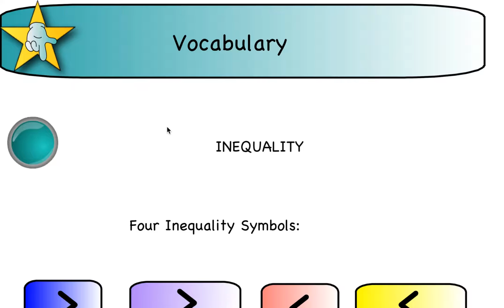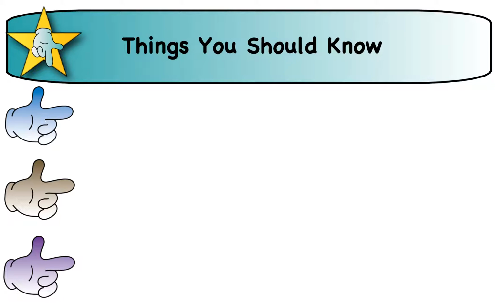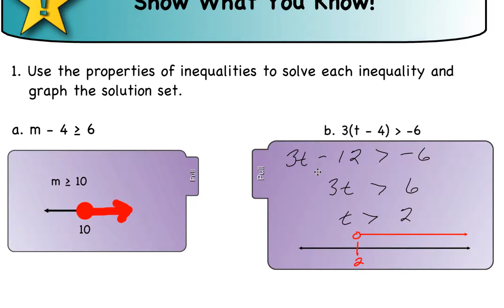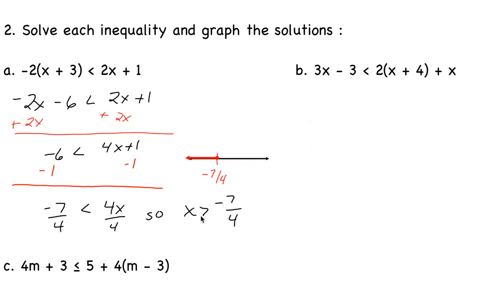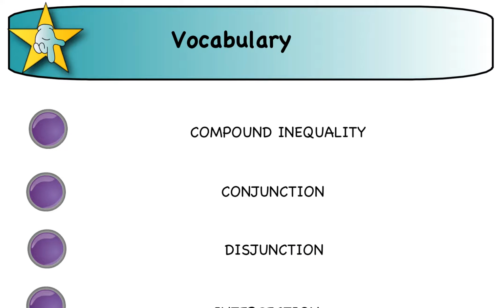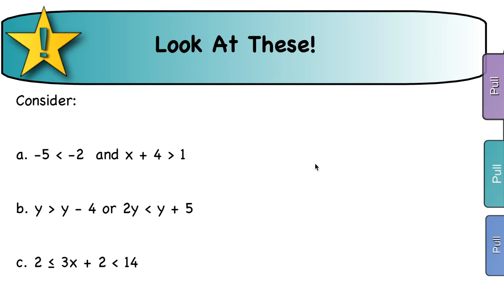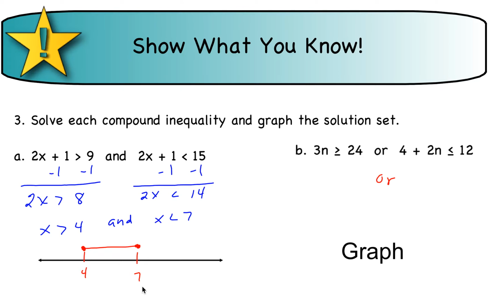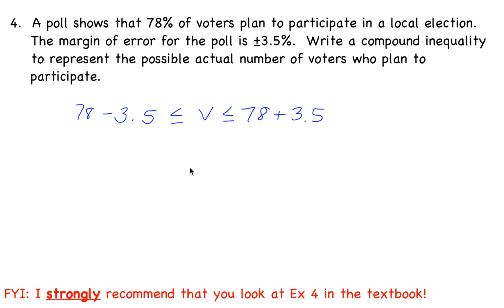Lesson 10: Solving & Graphing Inequalities